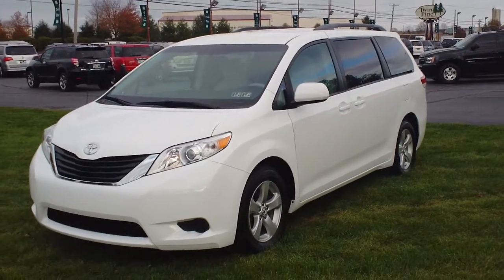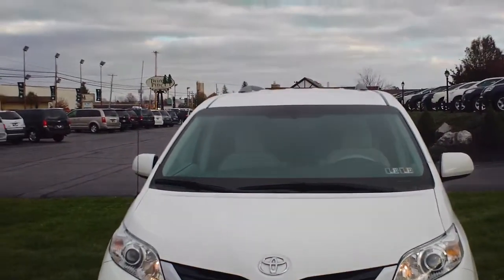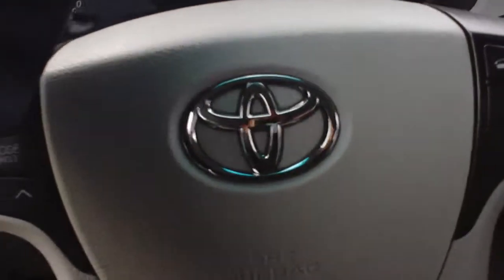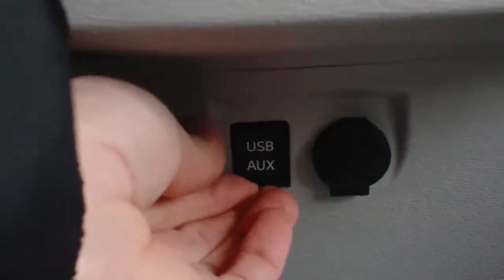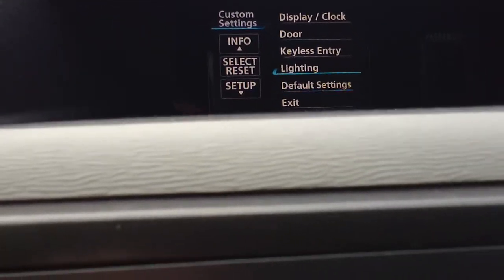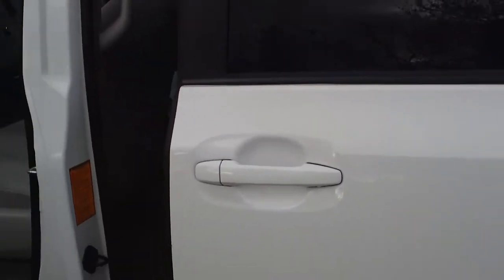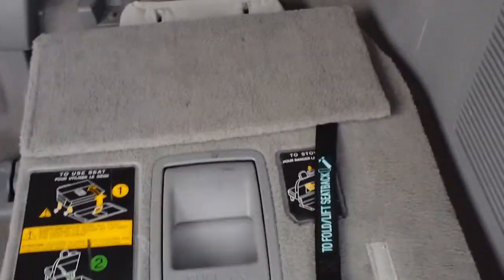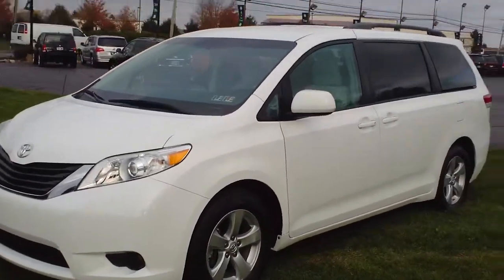2011 Toyota Sienna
Serving:
Used Cars Lancaster, Pa
•  Adamstown PA, 19501
•  Akron PA, 17501
•  Bainbridge PA, 17502
•  Bird in Hand PA, 17505
•  Blue Ball PA, 17506
•  Bowmansville PA, 17507
•  Brownstown PA, 17508
•  Columbia PA, 17512
•  Drumore PA, 17518
•  East Lancaster PA, 17605
•  East Earl PA, 17519
•  East Petersburg PA, 17520
•  Elizabethtown PA, 17022
•  Gap PA, 17527
•  Goodville PA, 17528
•  Gordonville PA, 17529
•  Intercourse PA, 17534
•  Kirkwood PA, 17536
•  Lancaster PA, 17573
•  Marietta PA, 17547
•  Martindale PA, 17549
•  Maytown PA, 17550
•  Millersville PA, 17551
•  Mount Joy PA, 17552
•  New Holland PA, 17557
•  New Providence PA, 17560
•  Ninepoints PA, 17509
•  Paradise PA, 17562
•  Peach Bottom PA, 17563
•  Quarryville PA, 17566
•  Reamstown PA, 17567
•  Rheems PA, 17570
•  Rohrerstown PA, 17603
•  Silver Spring PA, 17575
•  Smoketown PA, 17576
•  Talmage PA, 17580
•  Terre Hill PA, 17581
•  West Willow PA, 17583

Specializing in:
We specialize in all makes and models.
 * AC Cobra
    * Acura
    * Alfa Romeo
    * American Motors
    * Aston Martin
    * Audi
    * Austin Healey
    * Bentley
    * Bitter
    * BMW
    * Bricklin
    * Bugatti
    * Buick
    * Cadillac
    * Chevrolet
    * Chrysler
    * Daewoo
    * Daimler
    * DaimlerChrysler
    * DeLorean
    * Dodge
    * Duesenberg
    * Eagle
    * Ferrari
    * Fiat
    * General Motors
    * Geo
    * GMC
    * Honda
    * Hummer
    * Hyundai
    * Infiniti
    * International
    * Isuzu
    * Jaguar
    * Jeep
    * Jensen
    * Kaiser
    * Kia
    * Lamborghini
    * Land Rover
    * Lexus
    * Lincoln
    * Lotus
    * Maserati
    * Maybach
    * Mazda
    * McLaren
    * Mercedes-Benz
    * Mercury
    * MG
    * Mini
    * Mitsubishi
    * Morgan
    * Morris
    * Nissan
    * Oldsmobile
    * Opel
    * Packard
    * Plymouth
    * Pontiac
    * Porsche
    * Proton
    * Puma
    * Renault
    * Riley Motor Cars
    * Rolls-Royce
    * Rover
    * Saab
    * Saturn
    * Scion
    * Skoda
    * Subaru
    * Sunbeam
    * Suzuki
    * Toyota
    * Triumps
    * Volkswagen
  * Volvo